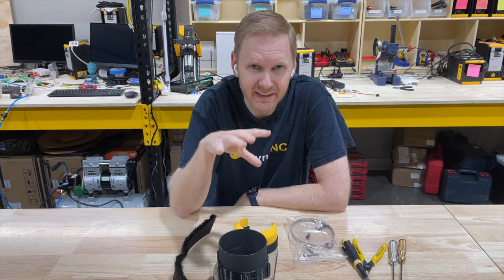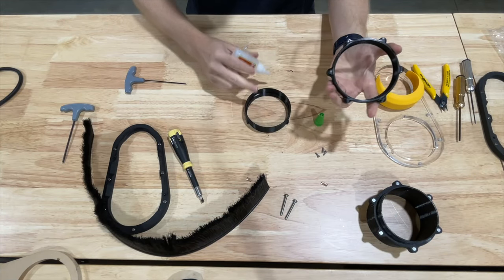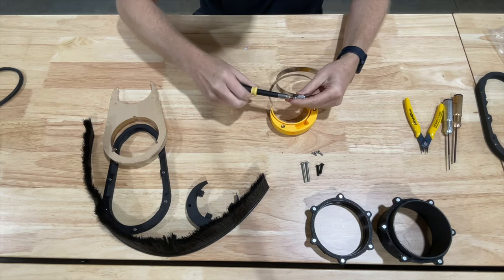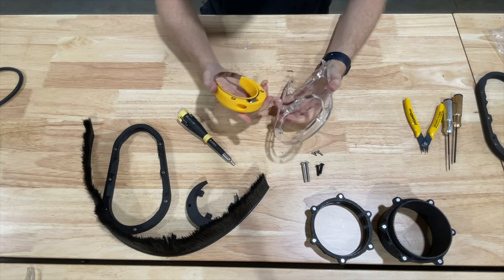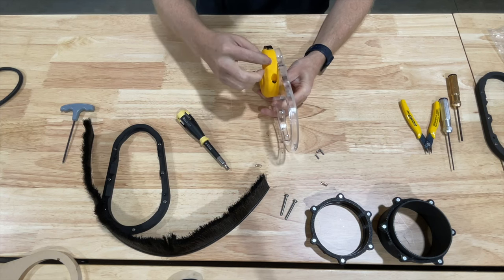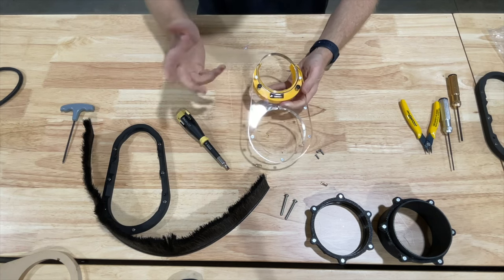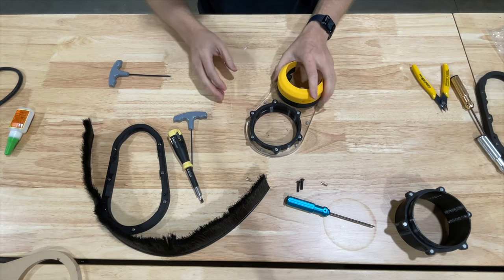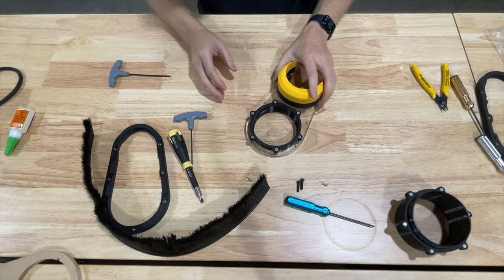Assembling the PwnCNC Dust Boot v10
In this video, we'll be assembling the PwnCNC Dust Boot v10. This dust boot is a great addition to your CNC machine and can be used to remove dust and other debris during the cutting operation.

Be sure to check out this assembly video! We'll walk you through the steps needed to assemble the PwnCNC Dust Boot v10!